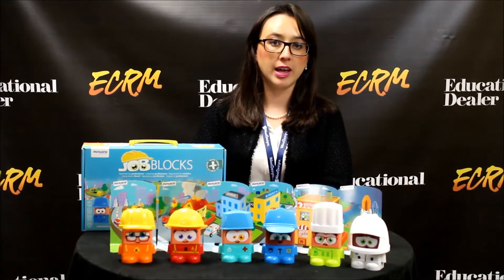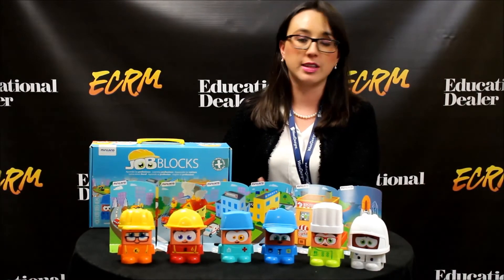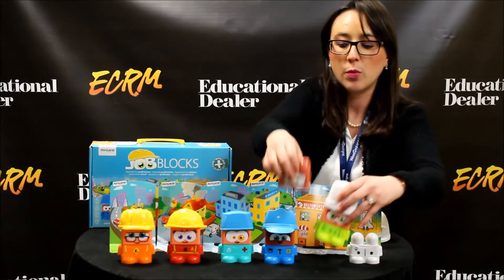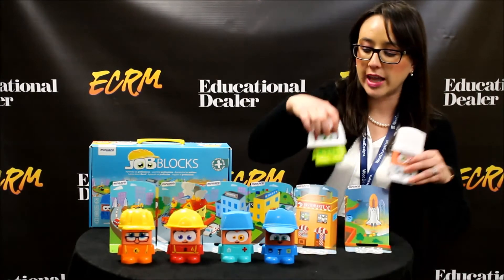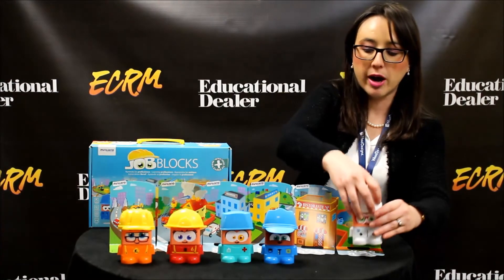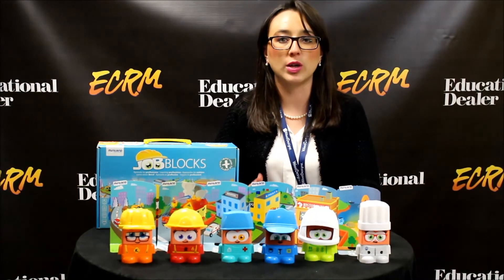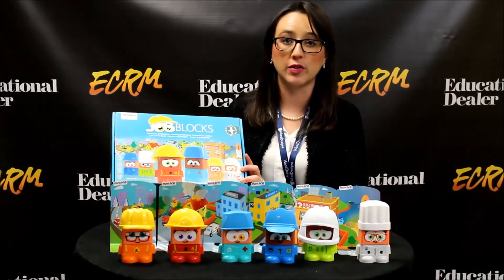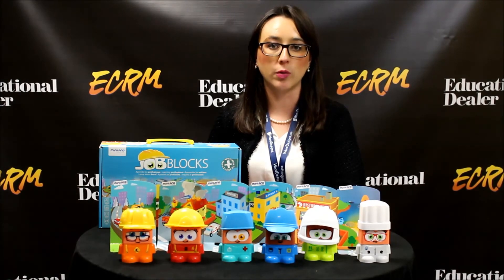JOB Blocks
JOB Blocks from Miniland Educational Corp.